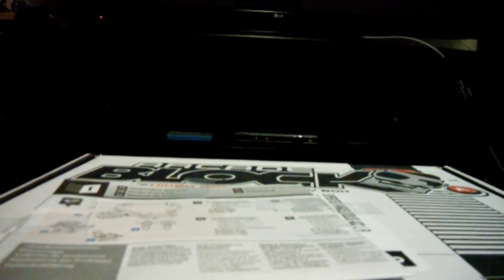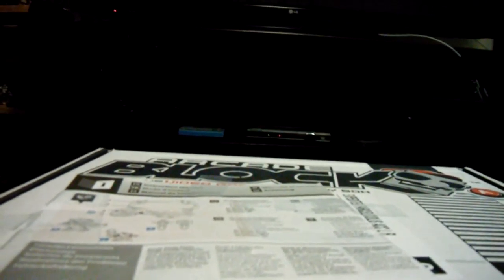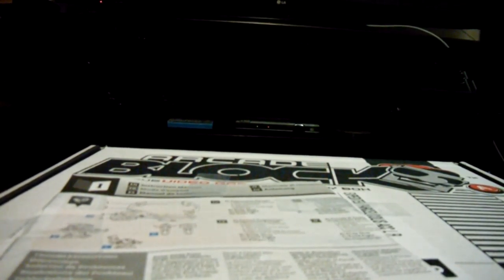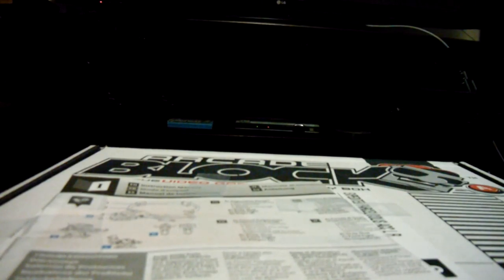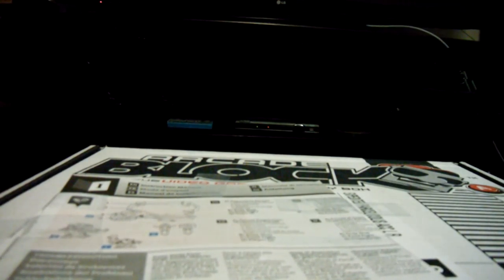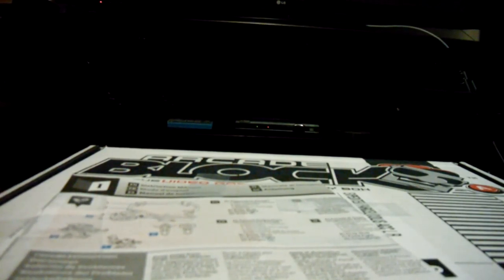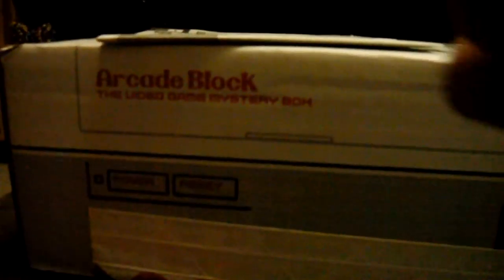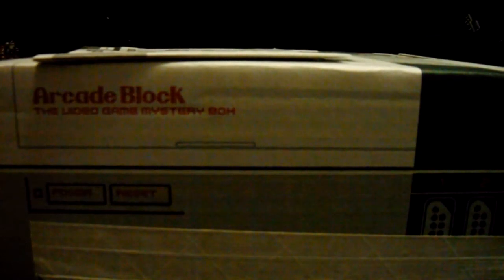May 2015 Arcade Block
sorry about the delay on this video. :(

Sign: Gameanator 5